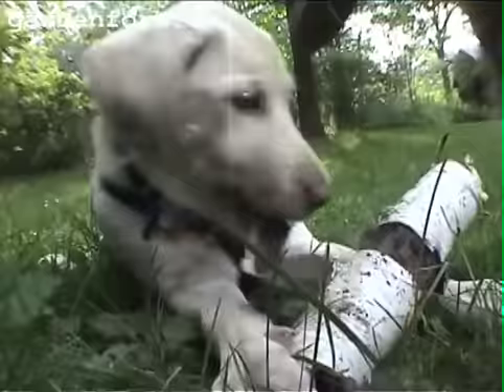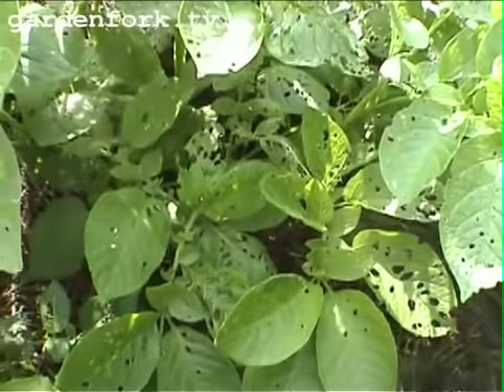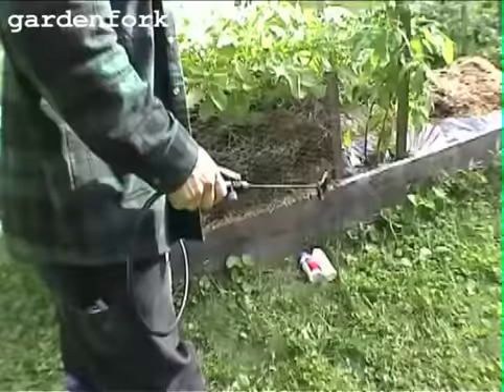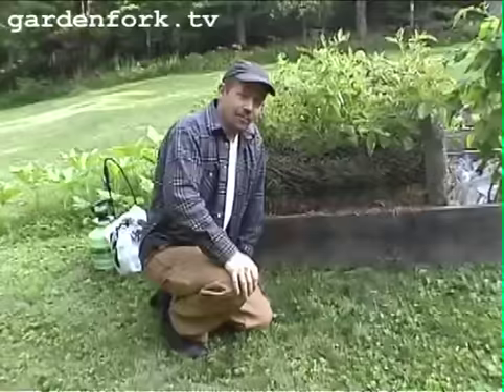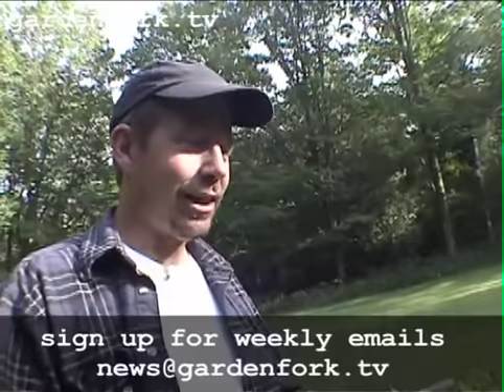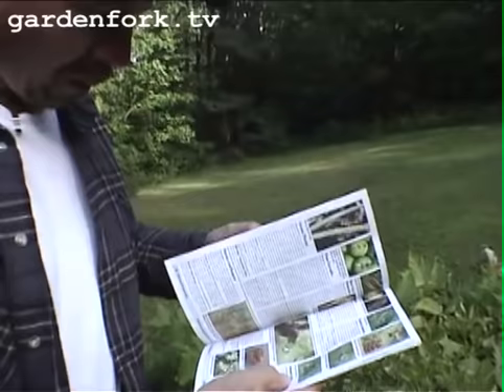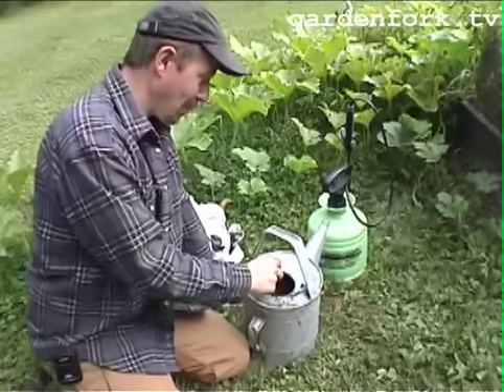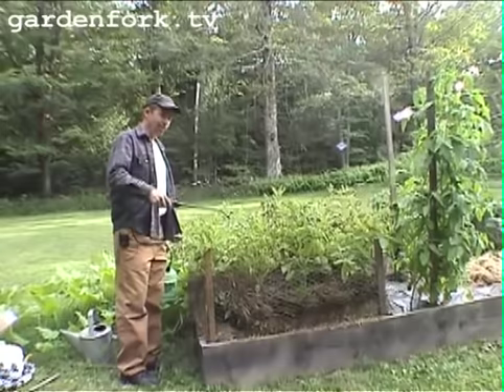Potato Bug Beetle Invasion #1 - GardenFork #18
Our battle with the Colorado Potato Beetle, Flea Beetle, and potato plant problems with growing potatoes. Part 1 of 2 Potato Beetle Videos